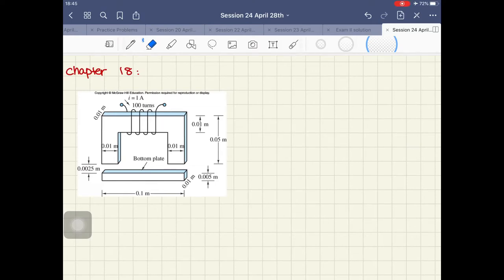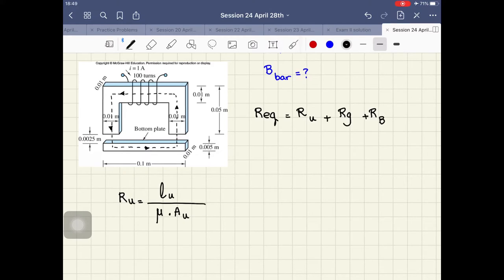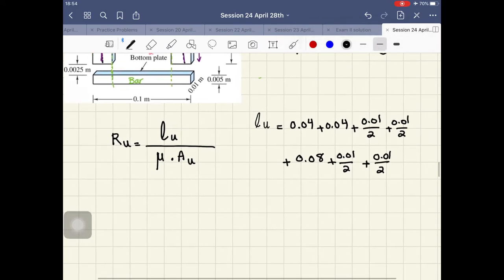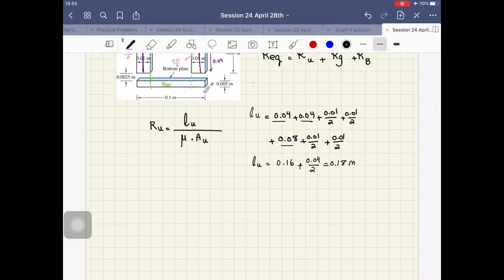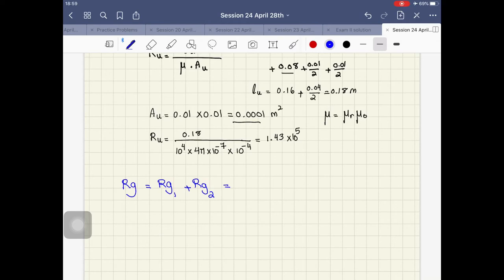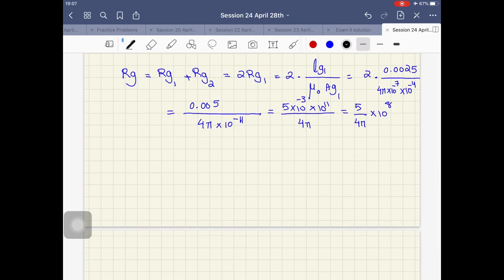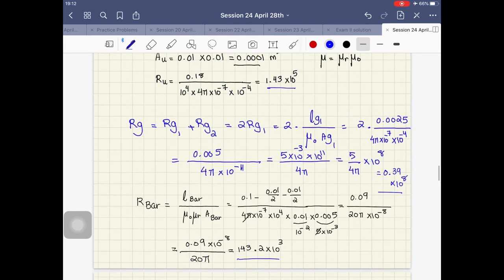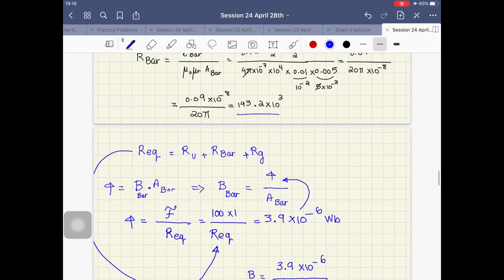UI-Core Magnetic Structure Analysis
In this video I have calculated the reluctance, mmf, field density, and magnetic flux in a UI-core magnetic structure.